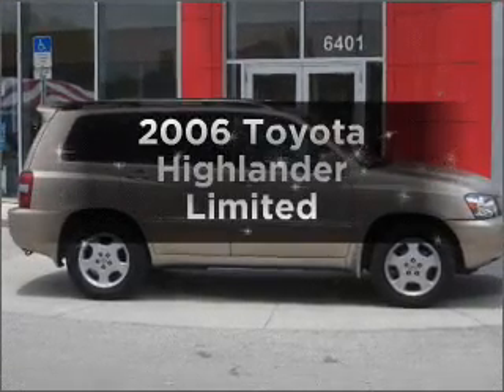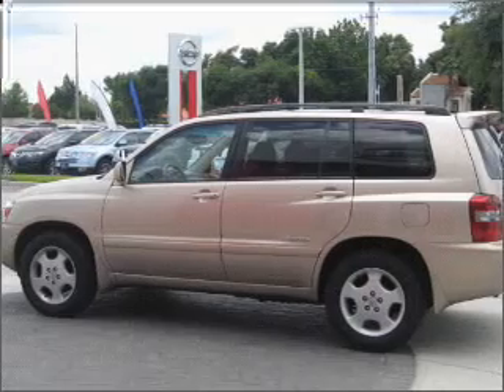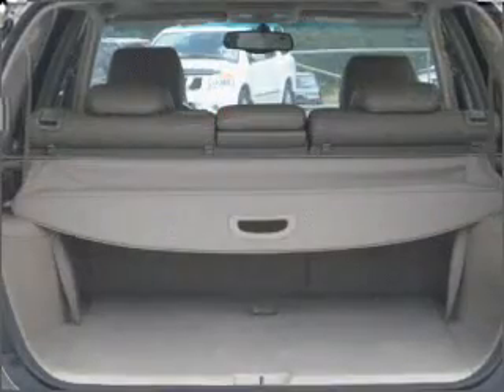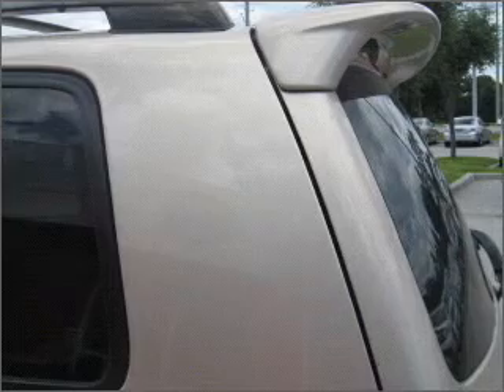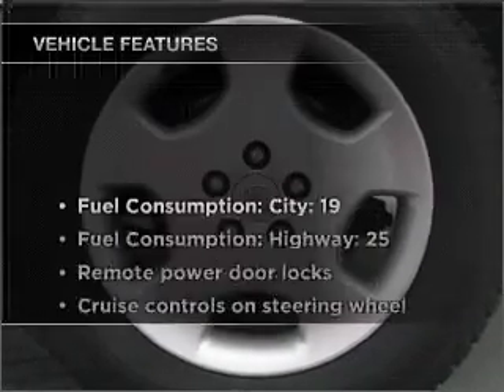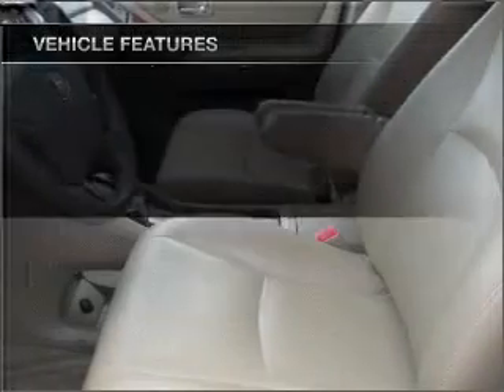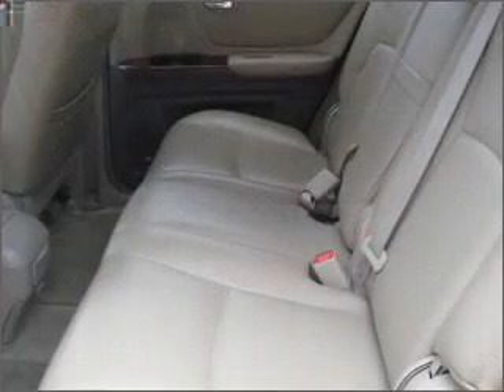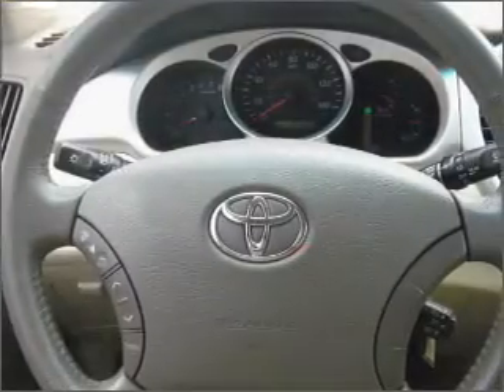2006 Toyota Highlander - Winter Haven FL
Year: 2006
Make: Toyota
Model: Highlander
Trim: Limited
Engine: 3.3 liter 6 cylinder 24 valve
Transmission: 5-Speed Automatic
Color: Gold
Mileage: 51466
Address:
6401 Cypress Gardens Blvd